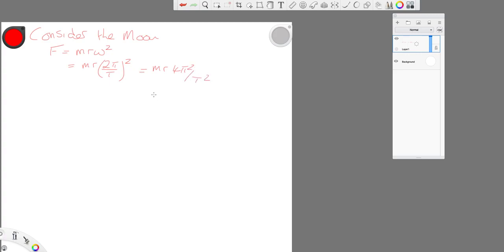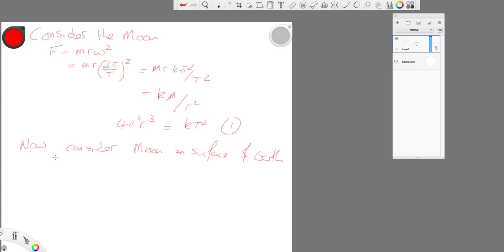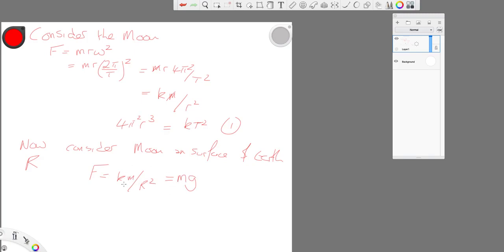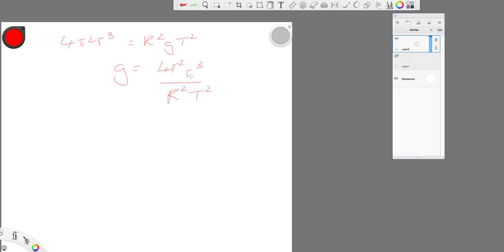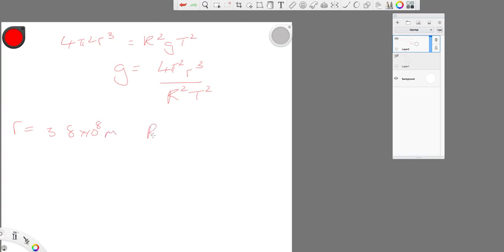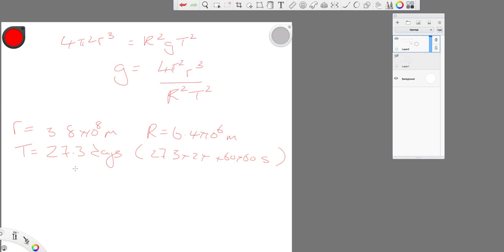Physics A Level AQA Gravitation part 2 testing Newton's Law